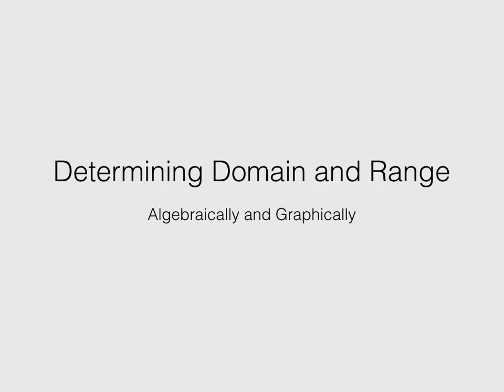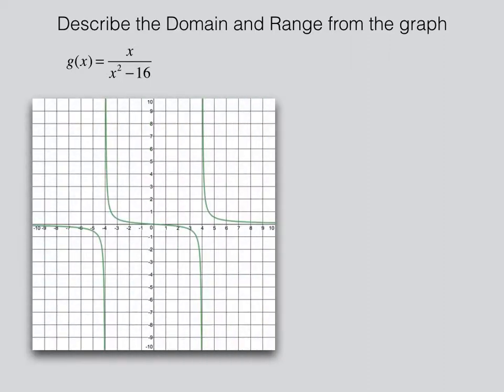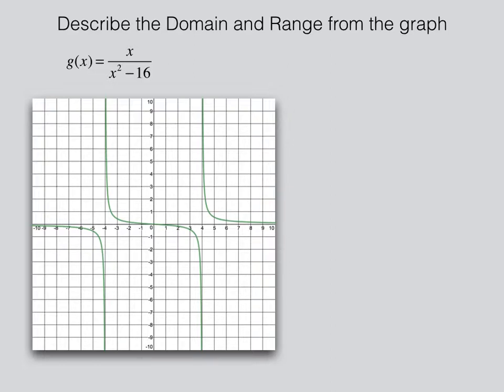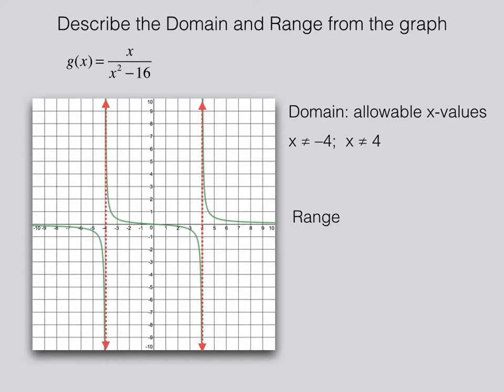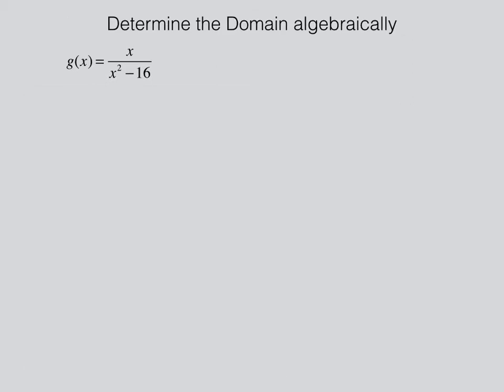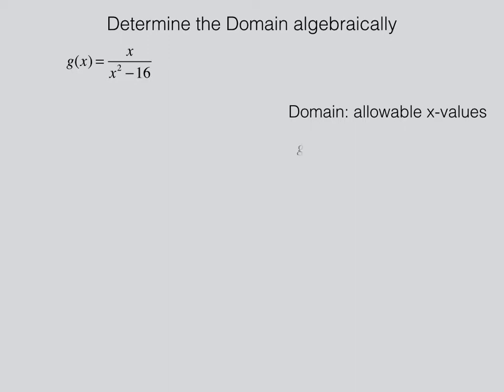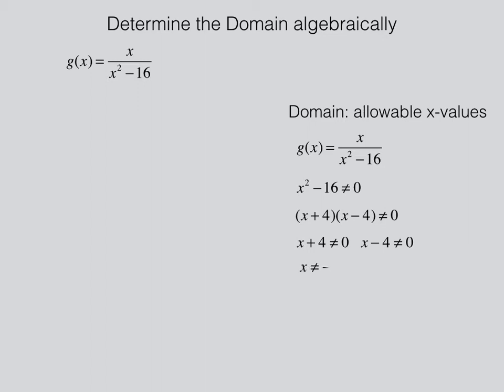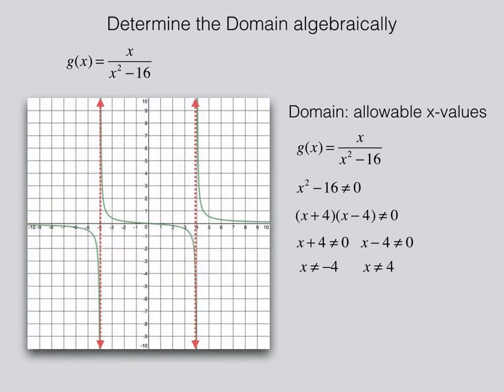Domain and Range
Determining the Domain and Range of a Function using a graphical and algebraic approach.